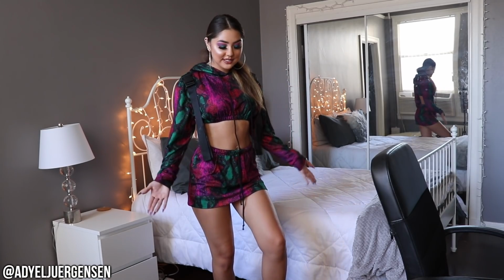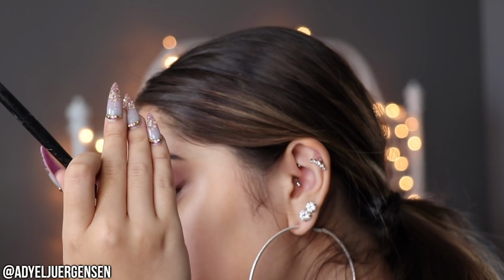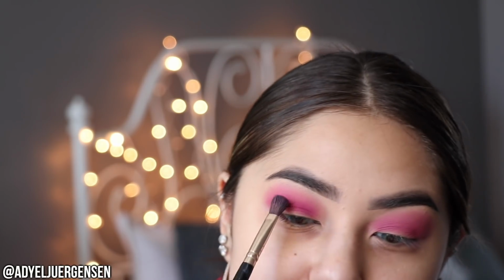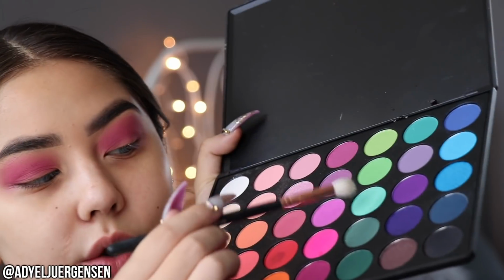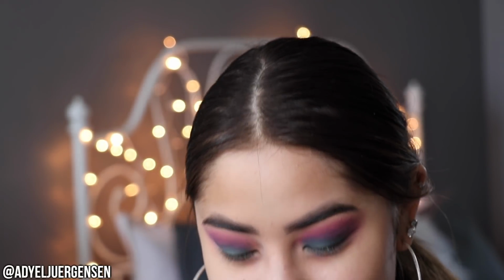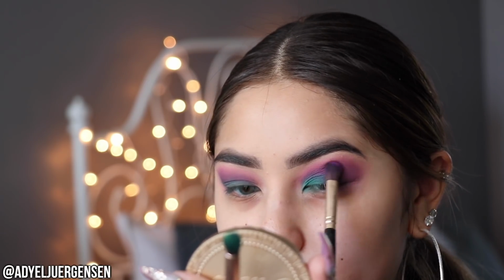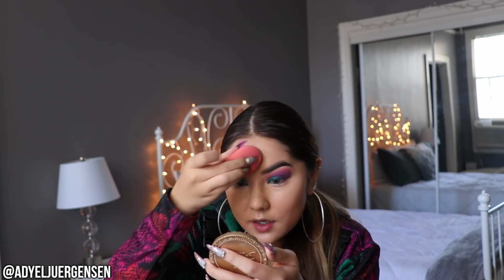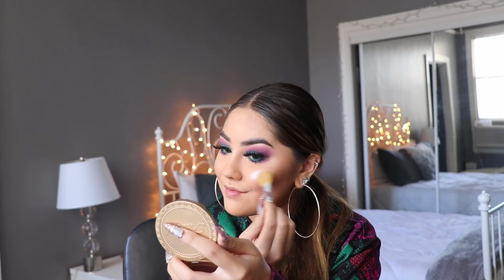GRWM: DRAKE CONCERT ♡ FRONT ROW! (HE SANG TO ME!)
I post every Tuesday, Thursday, Saturday at 4PM PST & 7PM EST!

❤ EBATES: Get Cash Back when you shop online!

❤ MUDDY BODY (ADYEL & add me on snap @adyel_xo for special codes every once in a while!)

xoxo, Adyel

Currently based in Los Angeles. I am from New York, so I am always going back and forth.